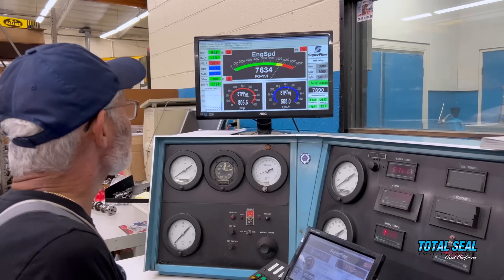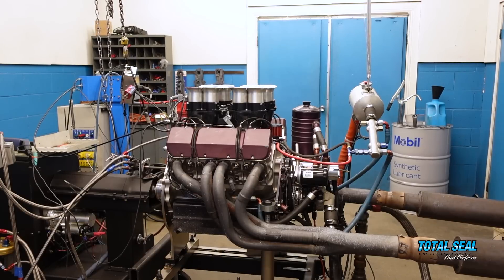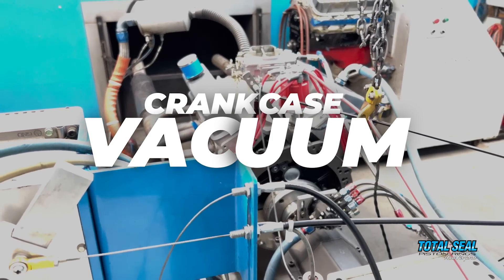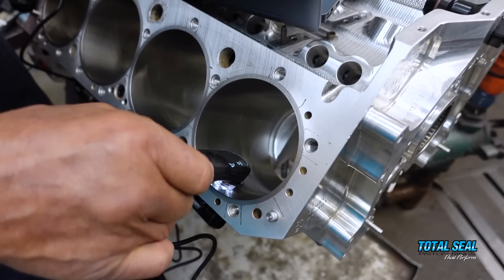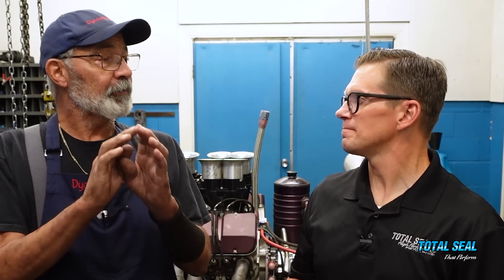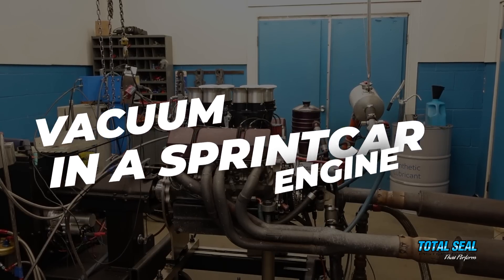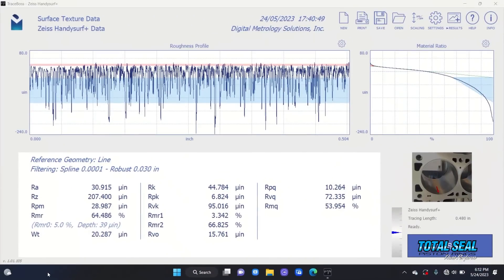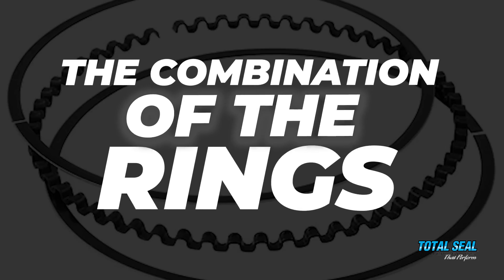Dyno RESULTS: More Valleys = More Vacuum!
Motor oil is more than just a lubricant. It also functions as a "gasket" to help your piston rings seal. In a previous video we discussed an experimental hone created by Brad Lagman at QMP Racing designed to hold more oil with the aim of increasing crankcase vacuum. In this video we show you the amazing results!

Working with the team at Shaver Specialties Racing Engines, a Ford Performance / Tony Stewart Racing 410 Sprint Car engine was built and dyno tested using the baseline hone. That same engine was rebuilt and honed by Brad Lagman at QMP Racing with a hone designed specifically for an aluminum block, methanol fueled engine. Combined with gas ported rings from Total Seal, this new combination made a significant difference in crankcase vacuum, which indicates improved piston ring seal.